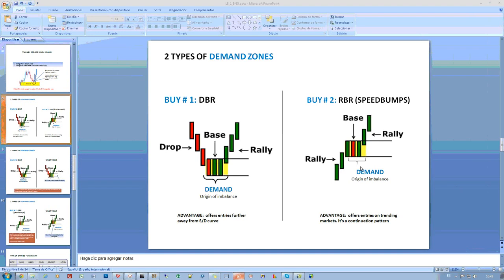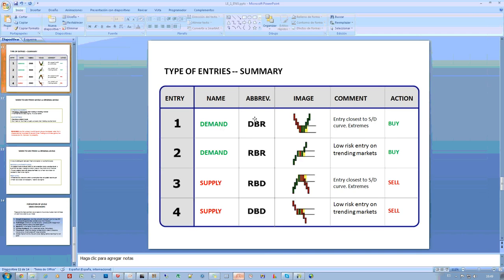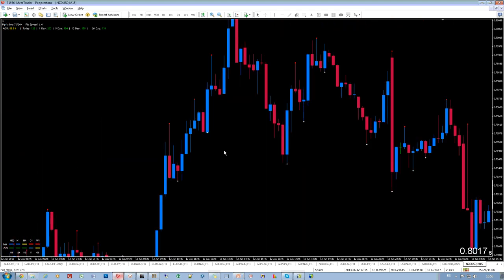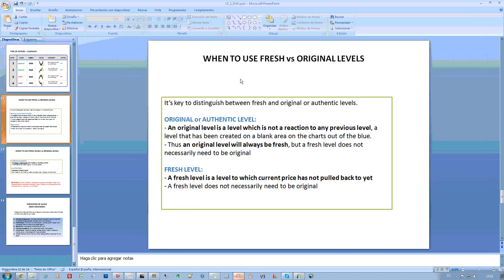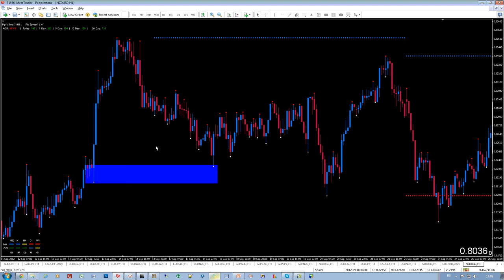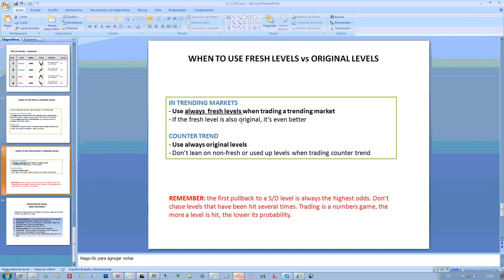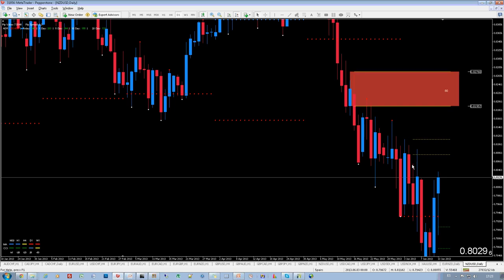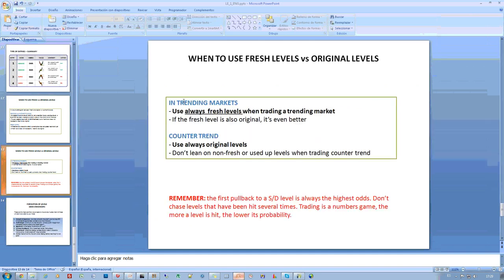Price Action video - Supply and demand (PA)